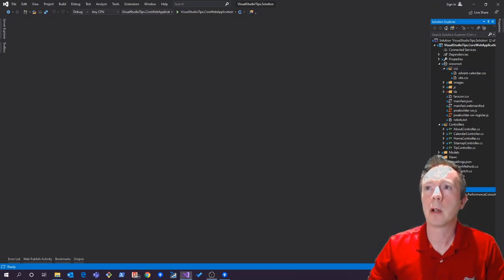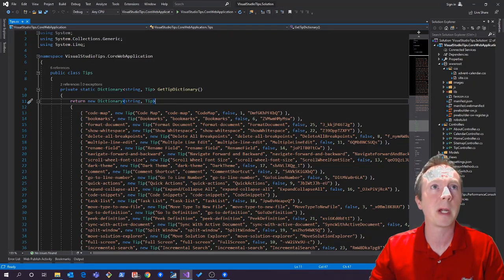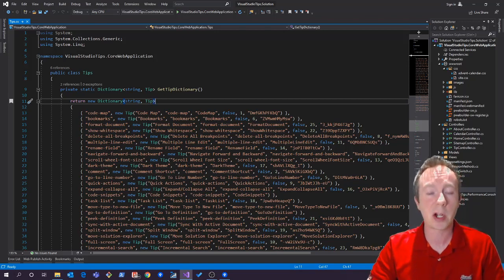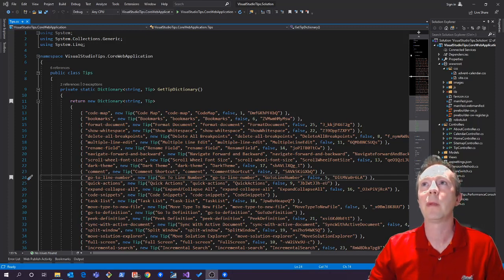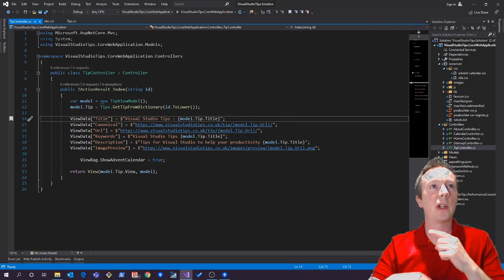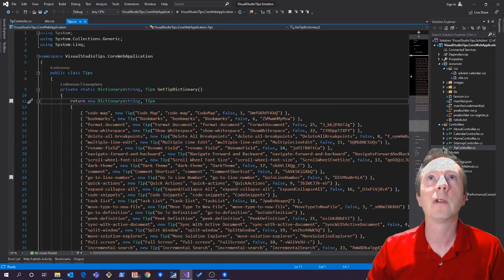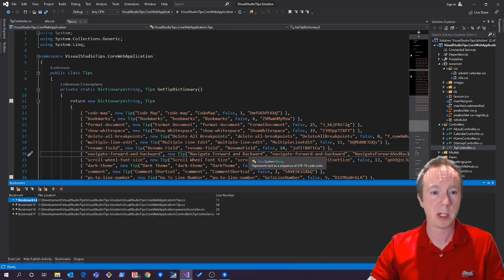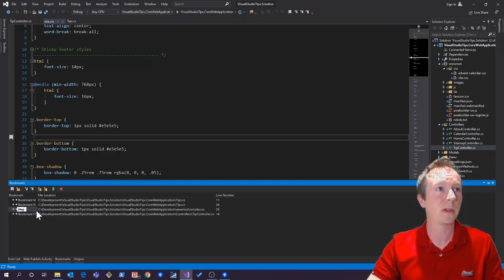Visual Studio Bookmarks